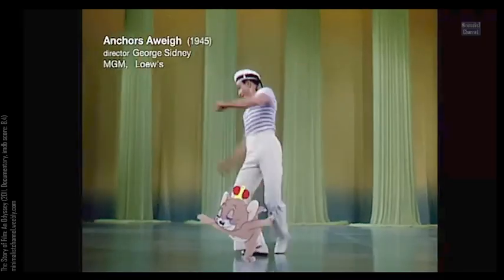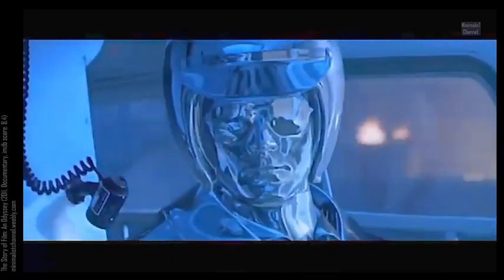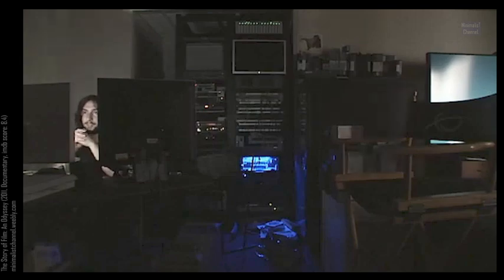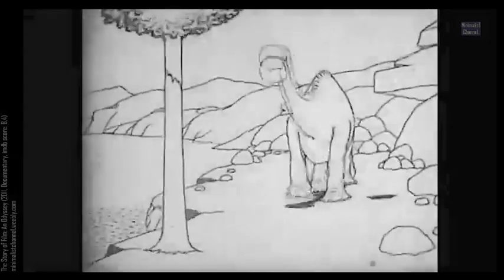The Story of Film: An Odyssey - Episode 14 (2011, Documentary, imdb score: 8.4)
The Story of Film: An Odyssey is a 2011 British documentary film about the history of film, presented on television in 15 one-hour chapters with a total length of over 900 minutes. It was directed and narrated by Mark Cousins, a film critic from Northern Ireland, based on his 2004 book The Story of Film

The series was broadcast in September 2011 on More4, the digital television service of British broadcaster Channel 4. The Story of Film was featured in its entirety at the 2011 Toronto International Film Festival, and at the 2012 Istanbul International Film Festival. It was exhibited at the Museum of Modern Art in New York City in February 2012. It was broadcast in the United States on Turner Classic Movies, beginning in September 2013.

The Telegraph headlined the series' initial broadcast in September 2011 as the "cinematic event of the year", describing it as "visually ensnaring and intellectually lithe, it’s at once a love letter to cinema, an unmissable masterclass, and a radical rewriting of movie history.

In February 2012, A. O. Scott of The New York Times described Cousins' film as "a semester-long film studies survey course compressed into 15 brisk, sometimes contentious hours" that "stands as an invigorated compendium of conventional wisdom." Contrasting the project with its "important precursor (and also, perhaps, an implicit interlocutor)", Jean-Luc Godard’s Histoire(s) du cinéma, Scott commended Cousins' film as "the place from which all future revisionism must start"